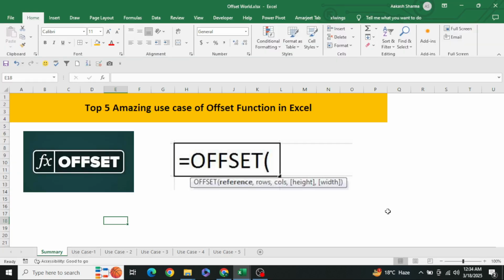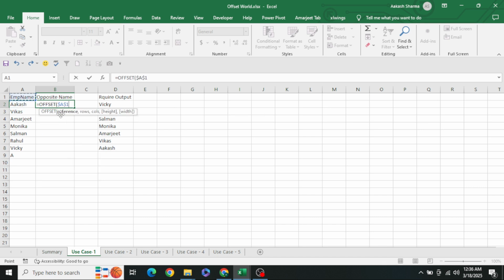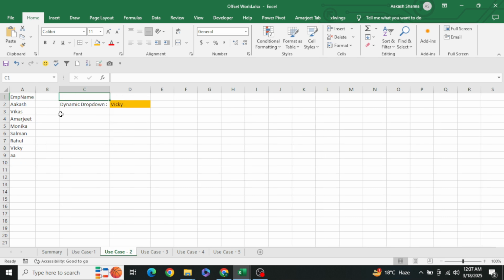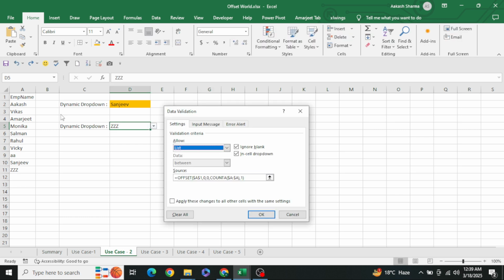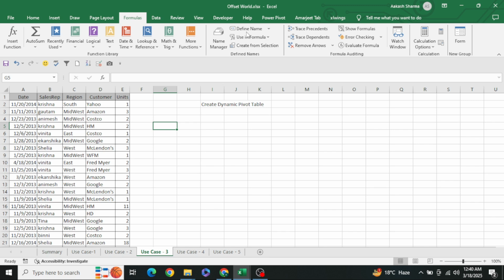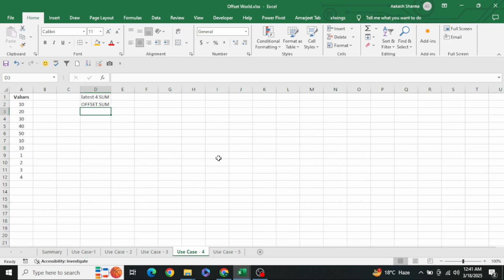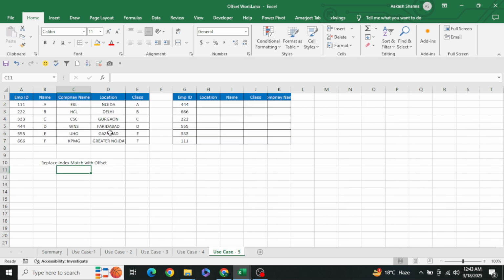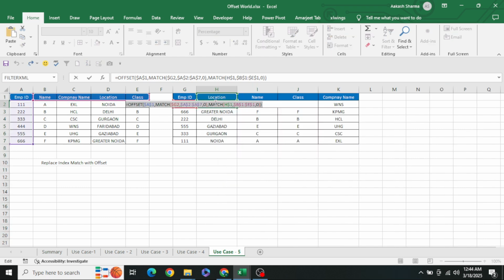Top 5 Amazing use Cases of Offset Function in Excel. Excel VBA and SQL